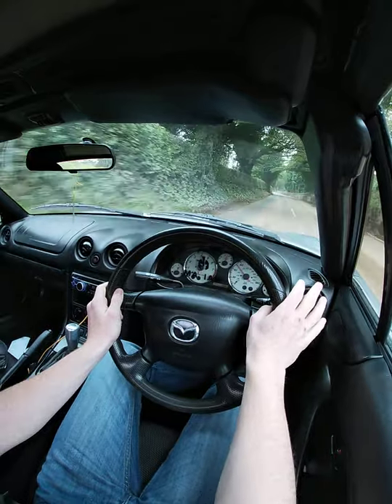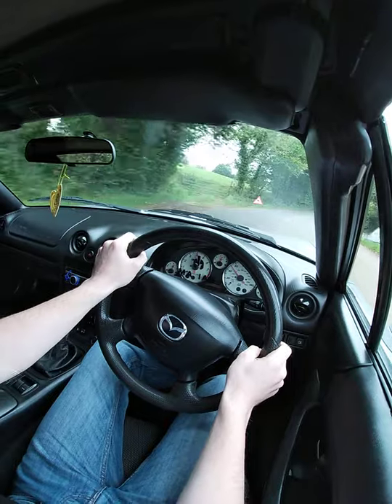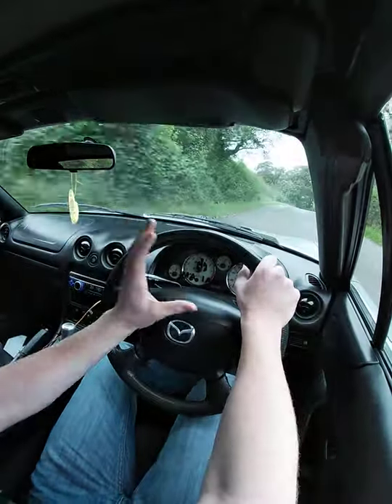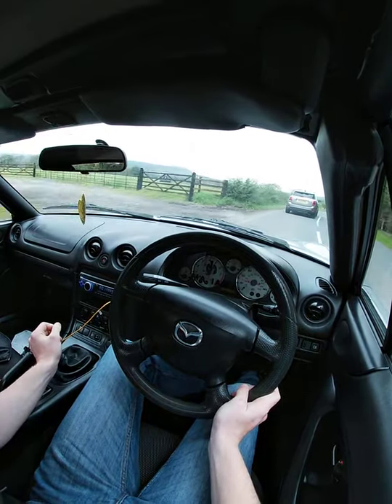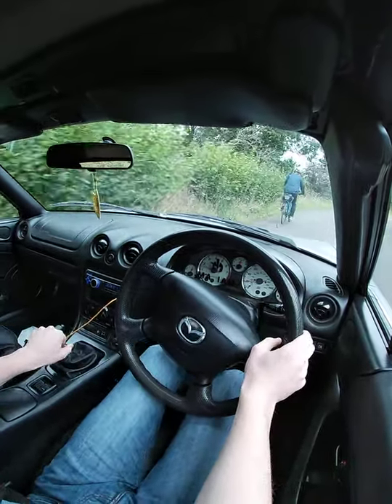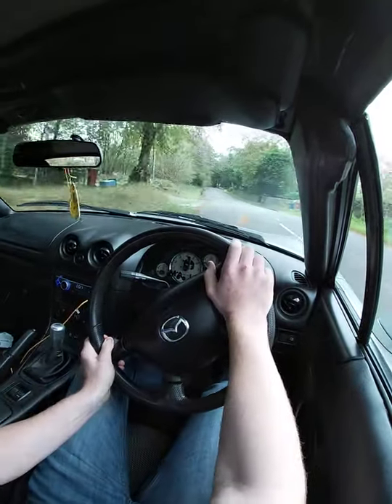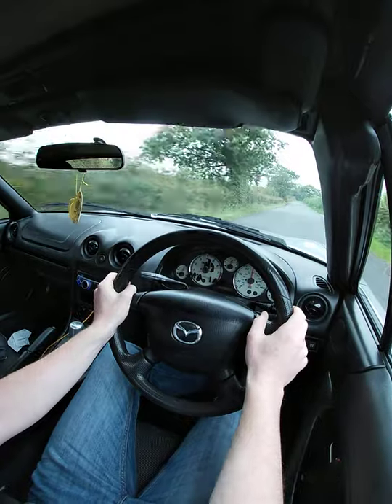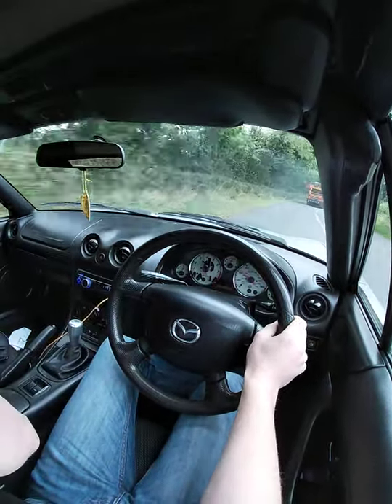Mazda MX5 Road Workout Part 2!!!